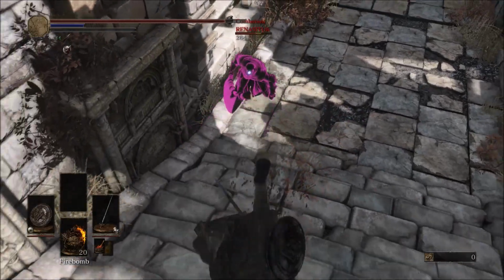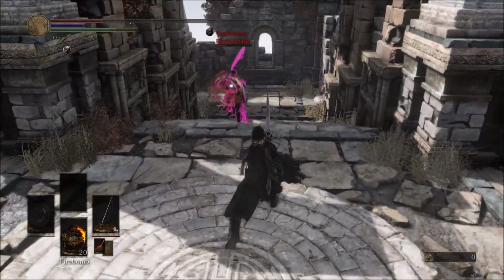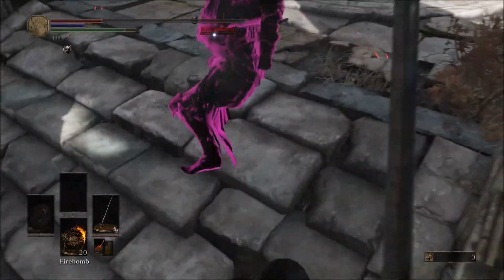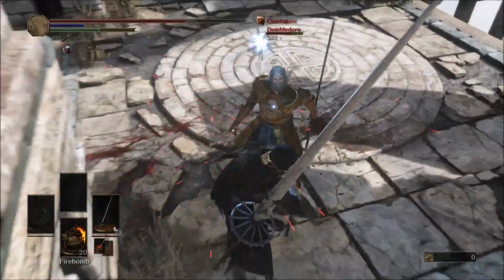Dark Souls 3 Weapon Showcase: Greatlance